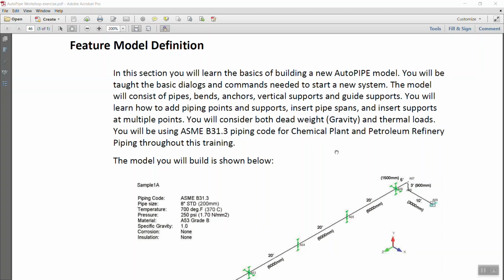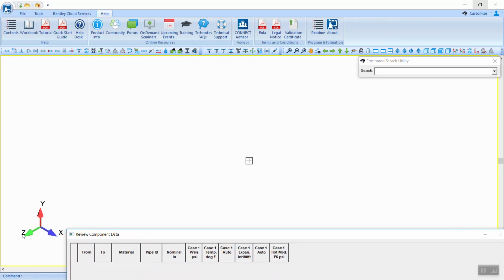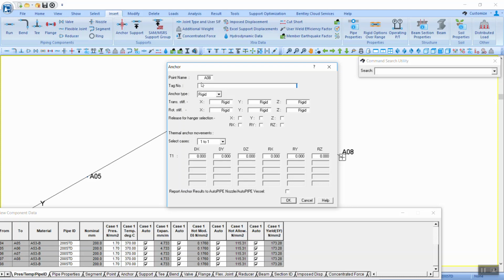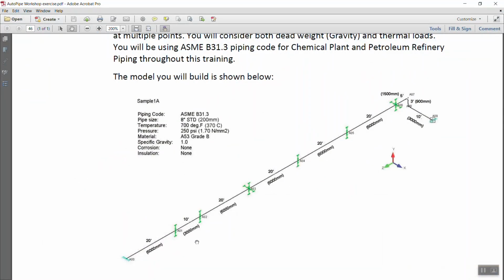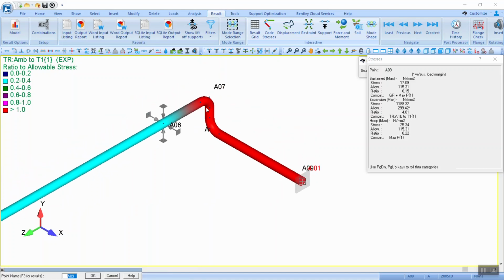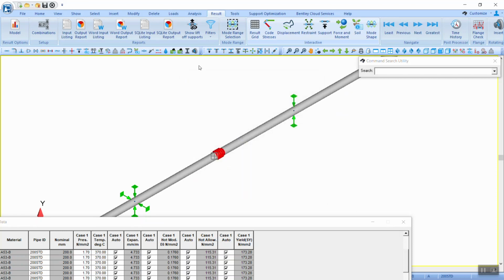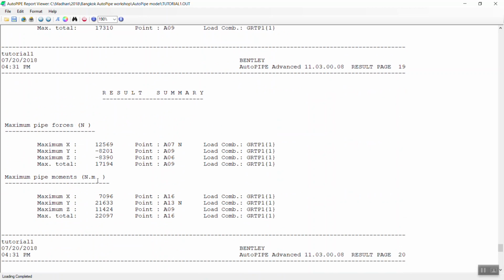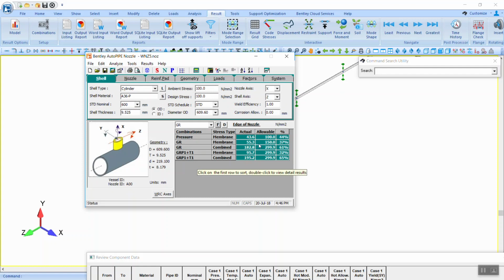AutoPipe Connect Edition V 11.3 Tutorial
Learn AutoPipe basic modeling features, pipe stress analysis, Nozzel design and producing Stress isometrics drawing.